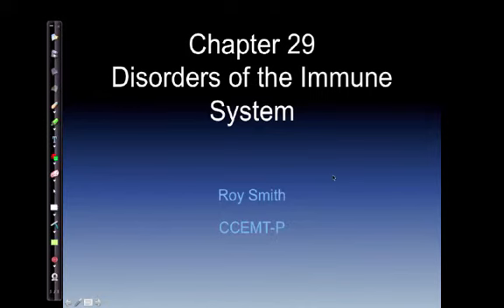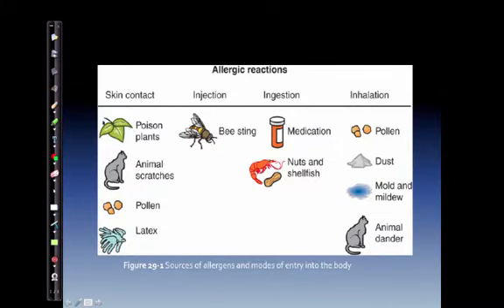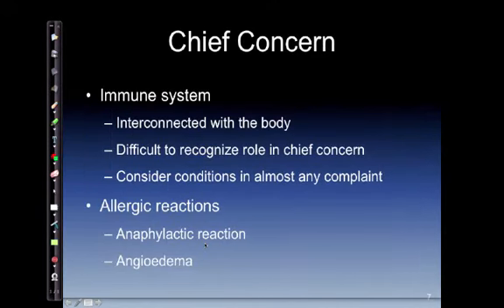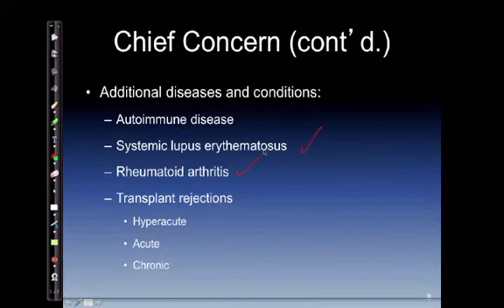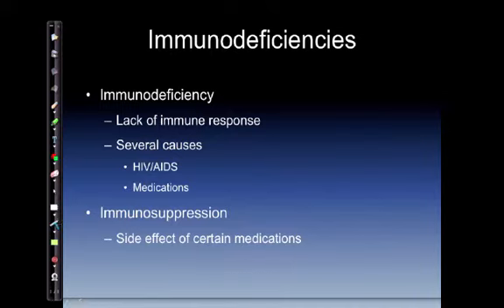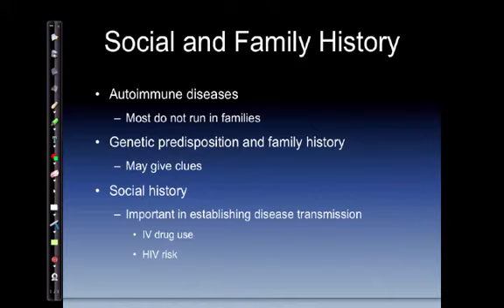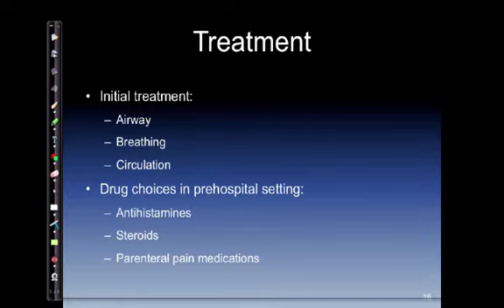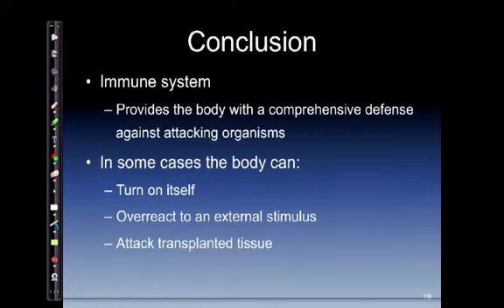Chapter 29 Disorders of the Immune System